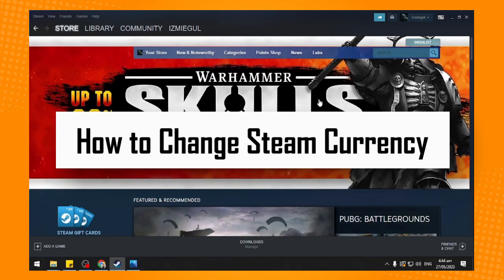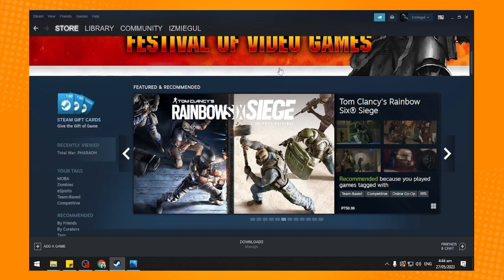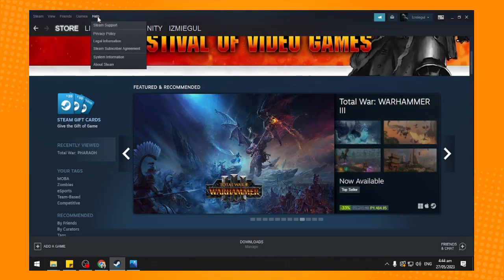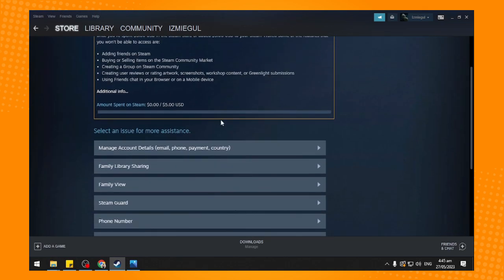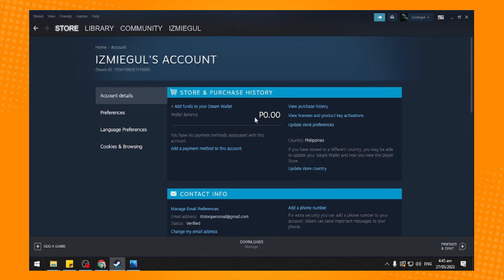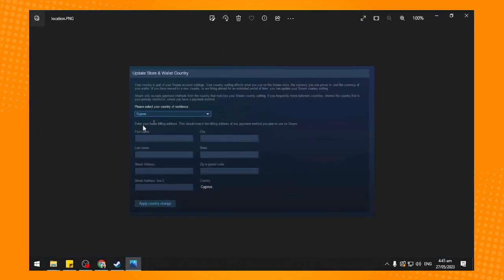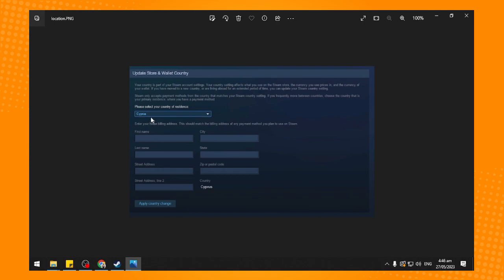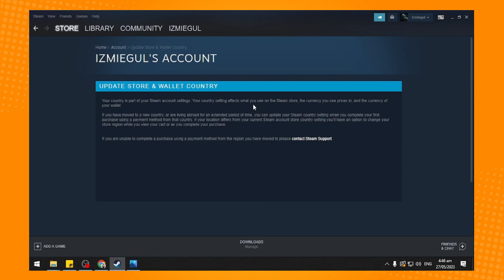How to Change Steam Currency (2023)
Learn‎‎‏‏‎ ‎How to Change Steam Currency

In this video I will show you‏‏‎ ‎how to change steam currency